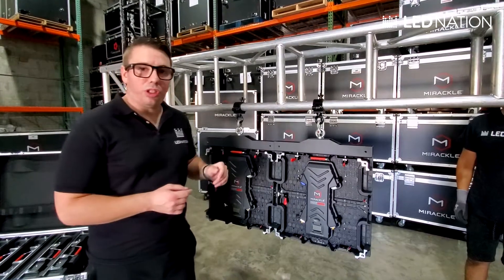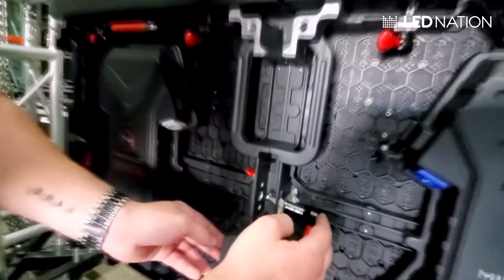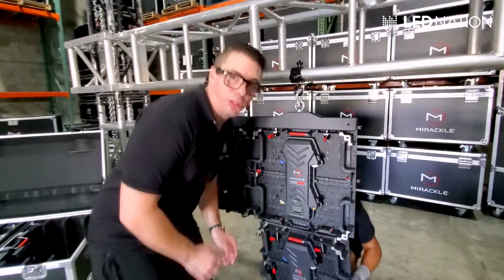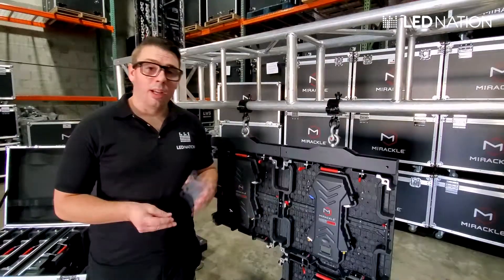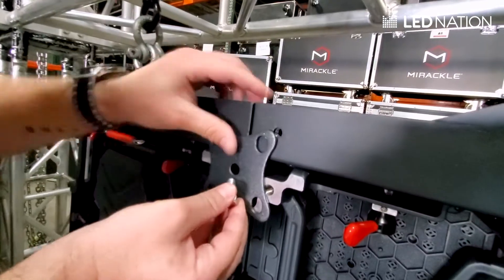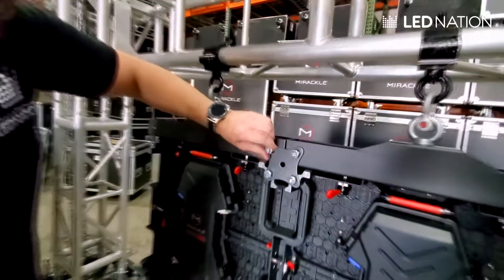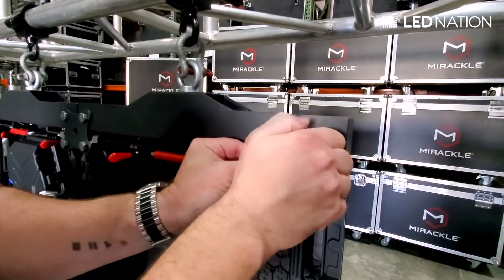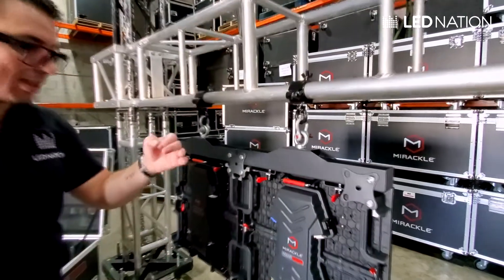Connecting the Panels Together - LED Nation Tutorials